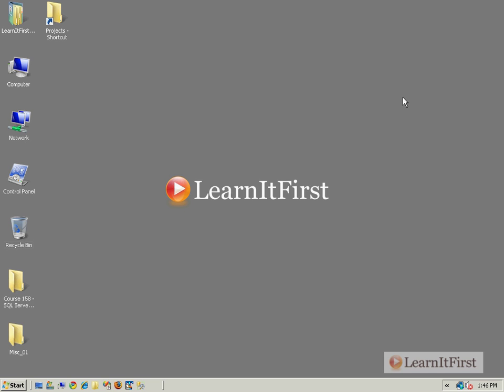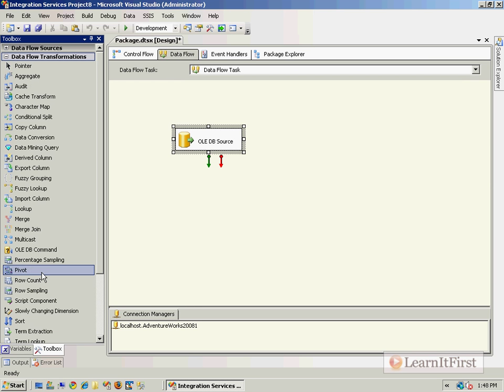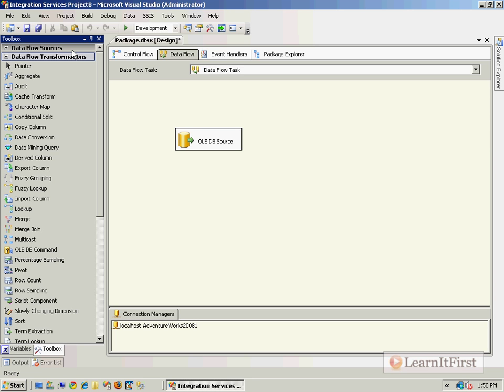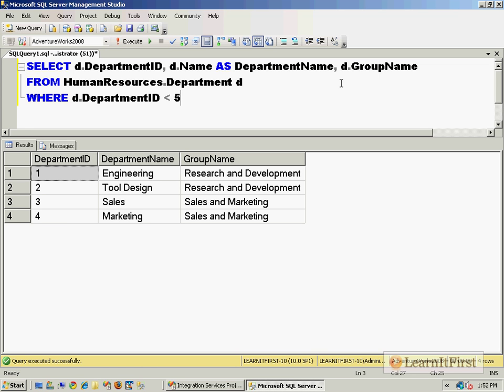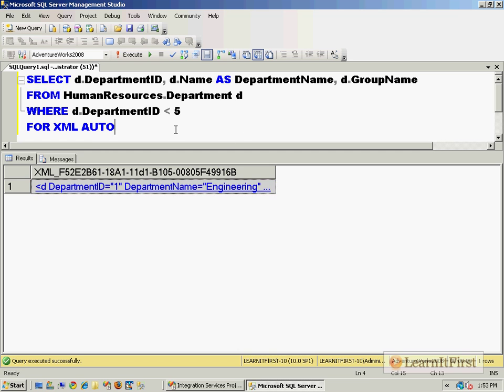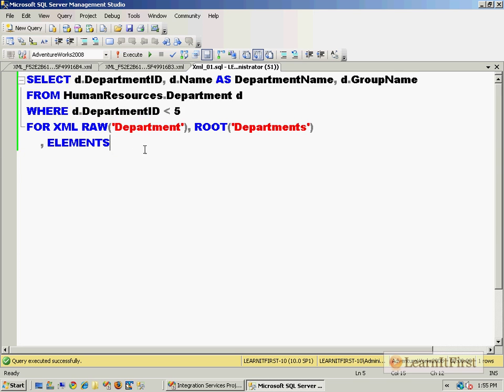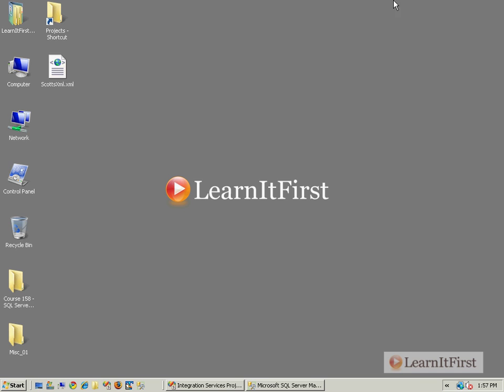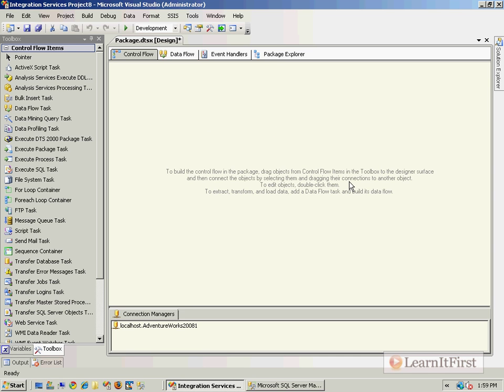MSBI - SSIS - Exporting XML Data From SQL Server - Part-149